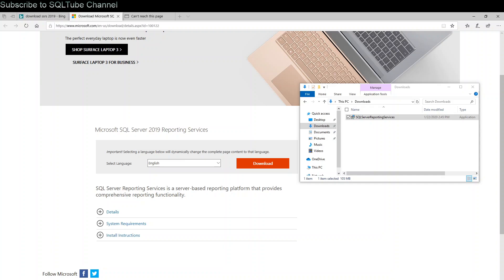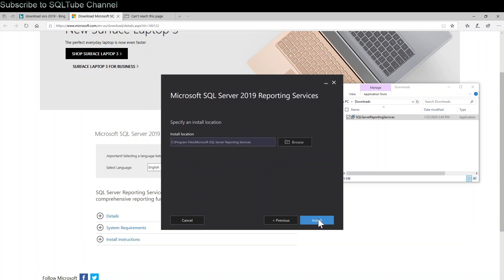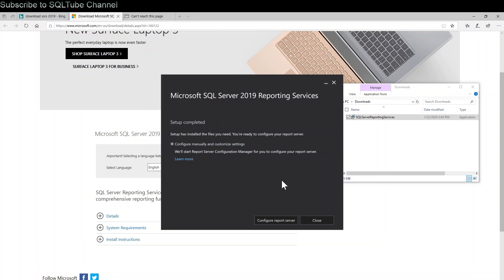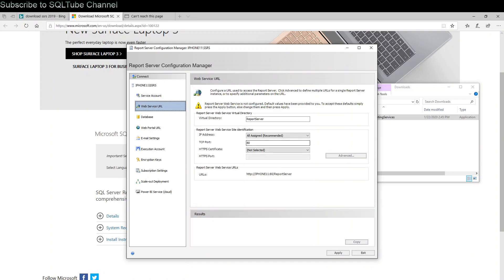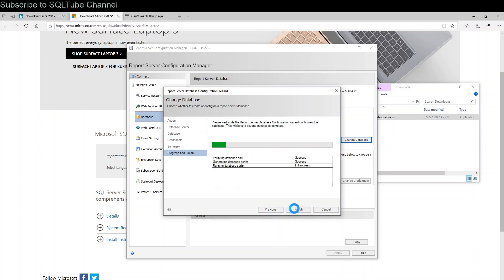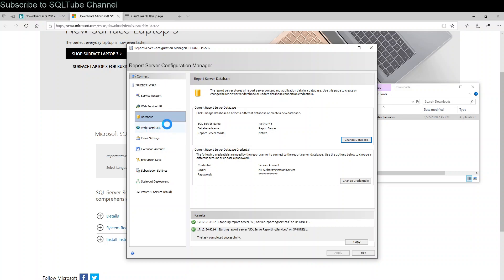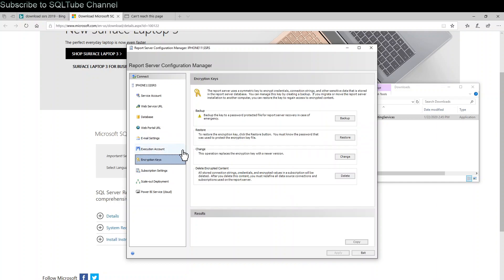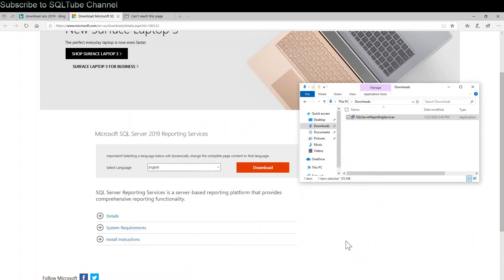Step by Step - SQL Server Reporting Service (SSRS) 2019 Installation and Configuration for beginners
This video shows you step by step how to install and configure SSRS2019.